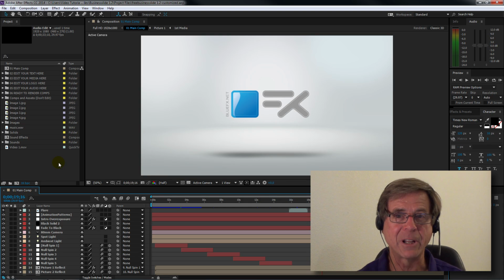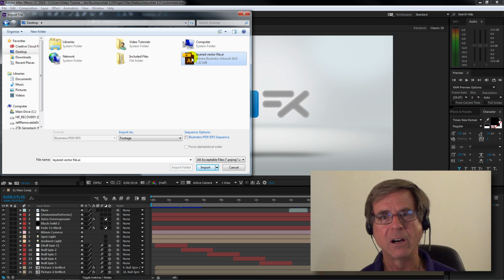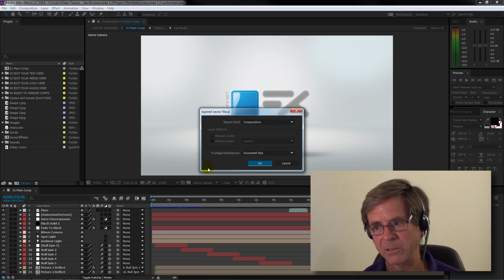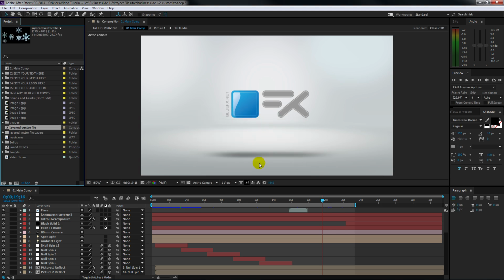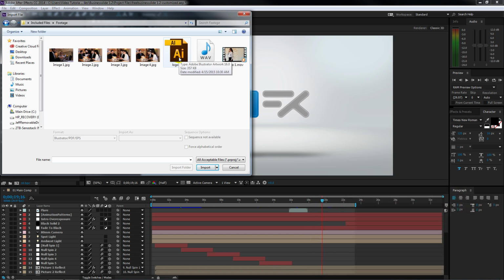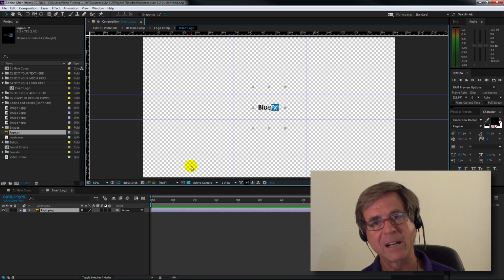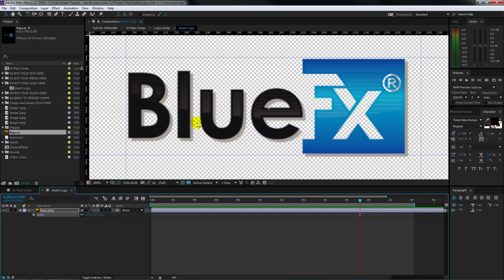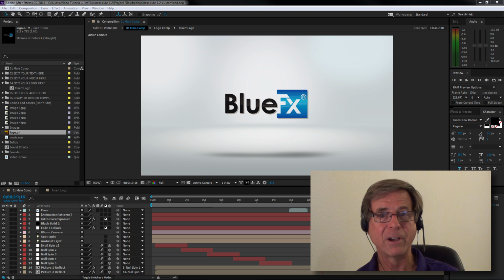After Effects for Beginners | Part 13: How to Add & Scale Your Logo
Is your logo looking blurry or pixelated when you scale it up in After Effects? You're probably missing one critical step! In this lesson, Jeff explains how to properly import and scale vector logos (.ai, .eps, .svg) and reveals the one magic switch you need to click to make them perfectly sharp at any size.

⭐ IN THIS VIDEO, YOU WILL LEARN:
• The difference between vector and bitmap graphics.
• The correct way to import an Adobe Illustrator (.ai) file.
• How to replace the logo placeholder in the template.
• THE CRITICAL STEP: How to use the "Continuously Rasterize" switch to keep your logo sharp.
• Why this one switch is the secret to professional-looking logos in video.

 timestamps
0:00 - Why Logos Behave Differently
0:21 - How to Import a Vector Logo File (.ai)
3:00 - Replacing the Logo Placeholder
3:37 - THE PROBLEM: Your Logo Looks Blurry When Scaled
4:21 - THE FIX: The "Continuously Rasterize" Switch

• 🚀 Supercharge Your Content with the AI Media Machine: Get 12 AI assistants that create videos, ebooks, and graphics for you 24/7. No technical skills required.